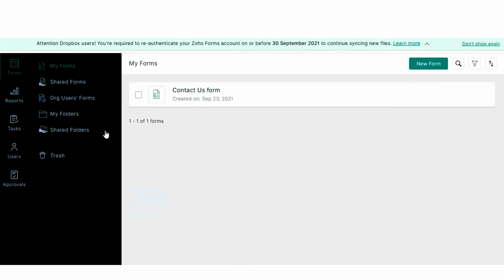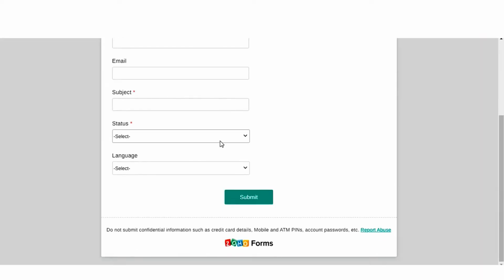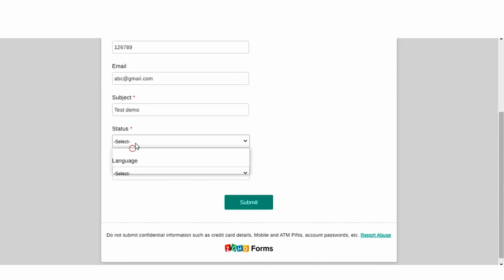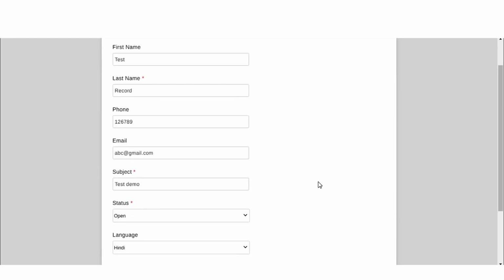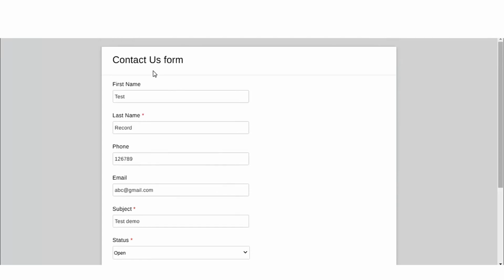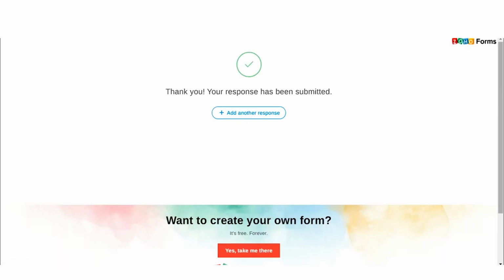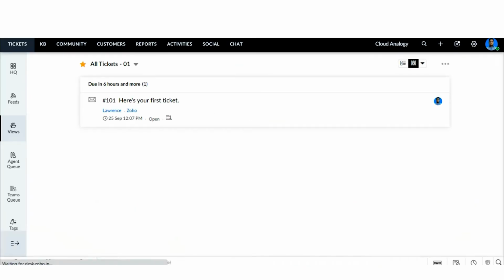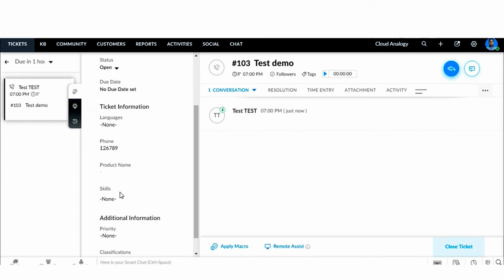Integrating ZOHO Form And ZOHO Desk Case Study